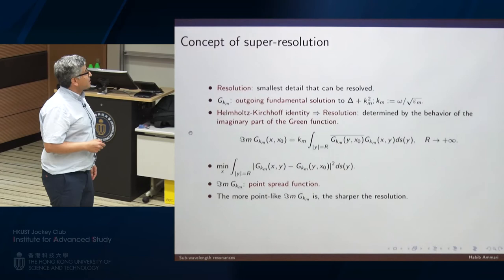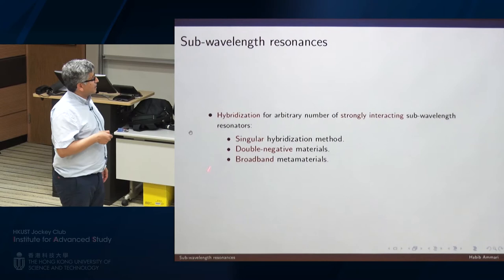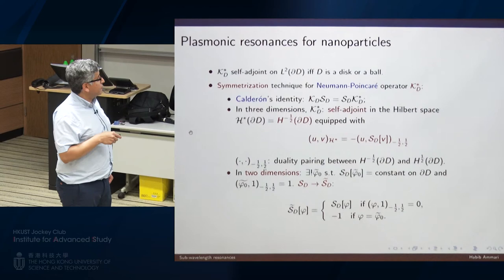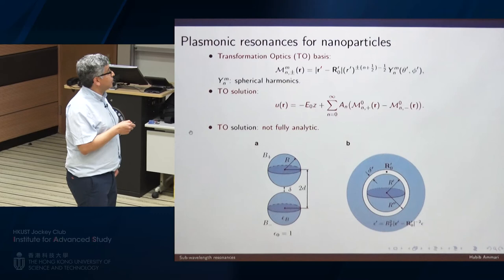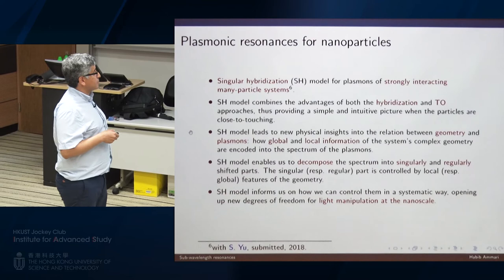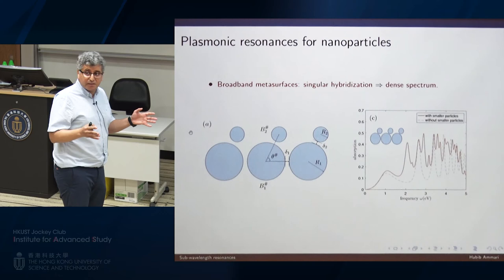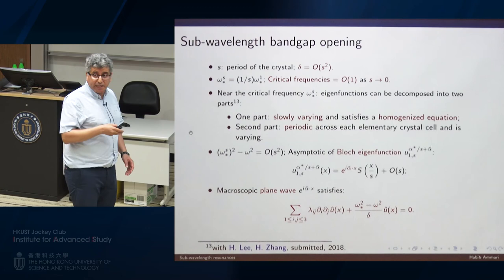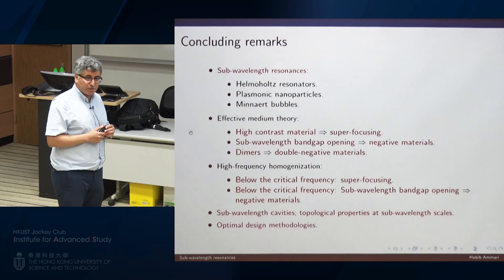IAS Distinguished Lecture: Prof Habib Ammari (Jul 31, 2018)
Title: Subwavelength Resonances: From Super-resolution to Metamaterials

Date: Jul 31, 2018
Speaker: Prof Habib Ammari, Professor of Applied Mathematics, ETH Zurich